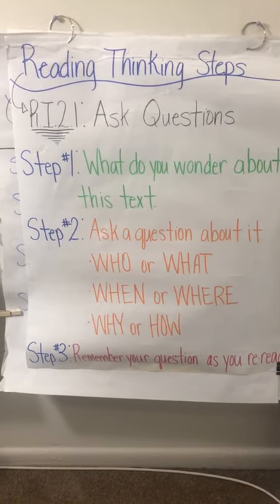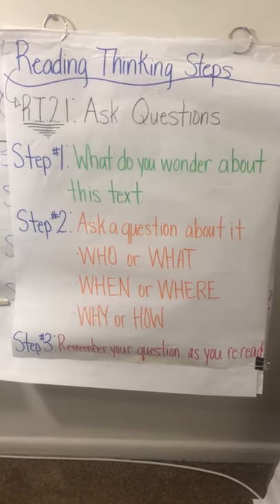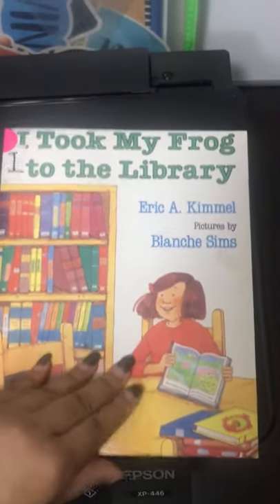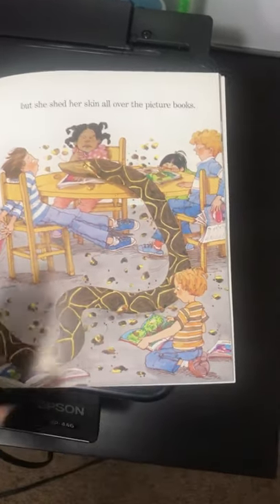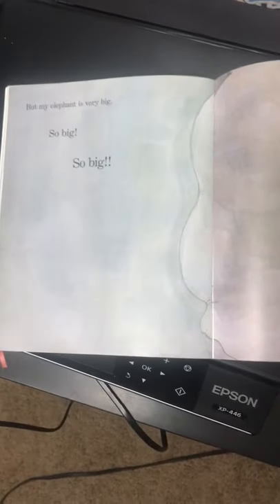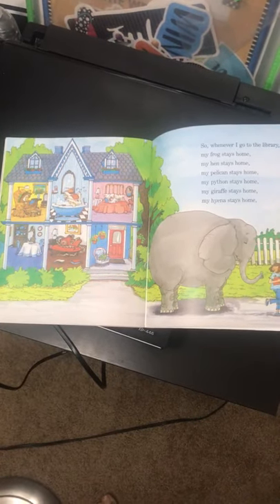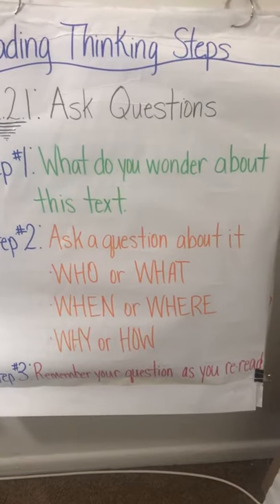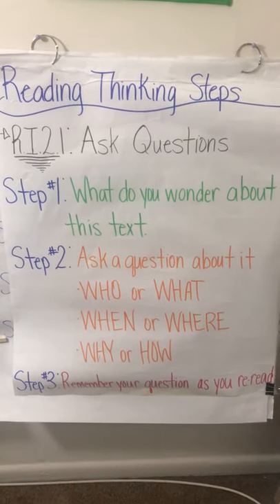Grade 2 Read aloud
Ask and answer questions in a text